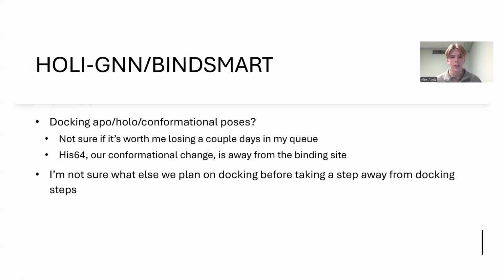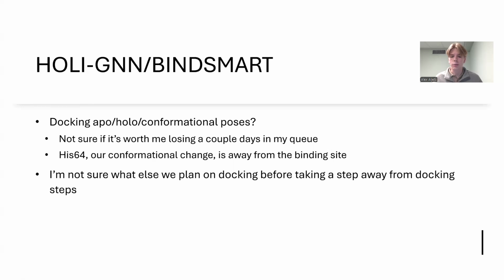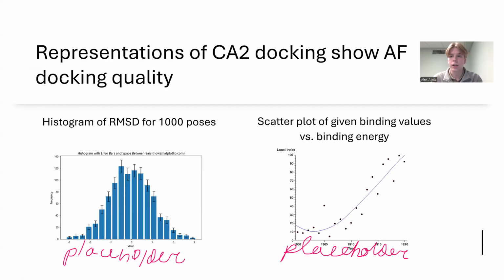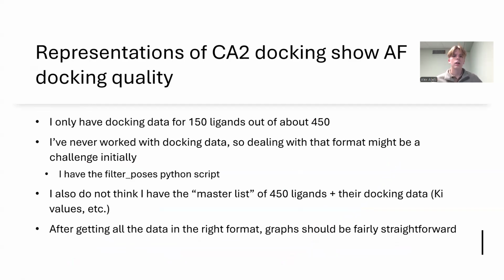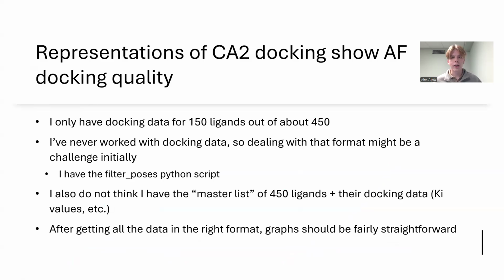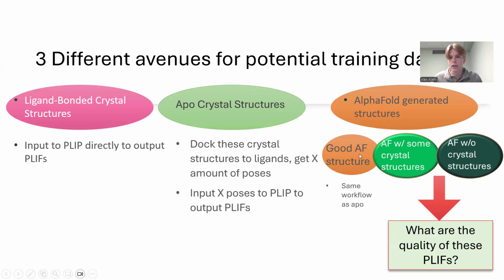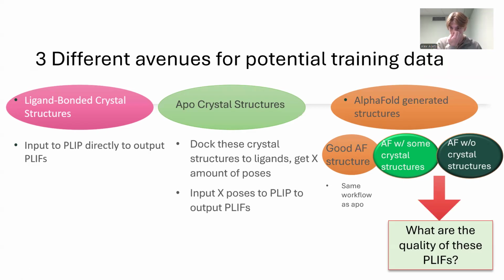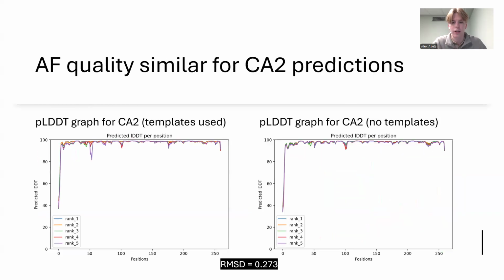Biweekly 11.7.24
election week 2024